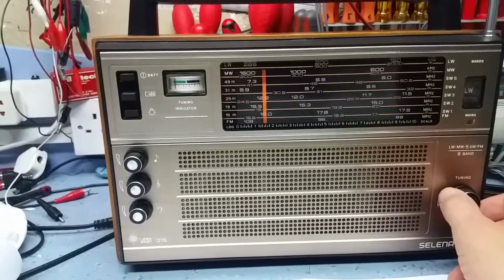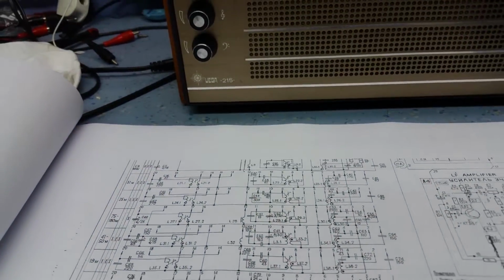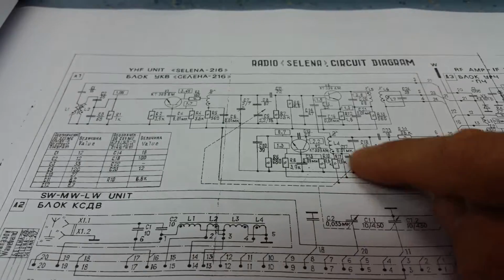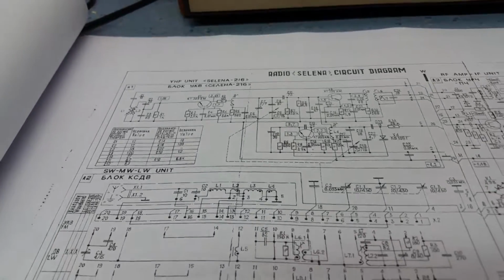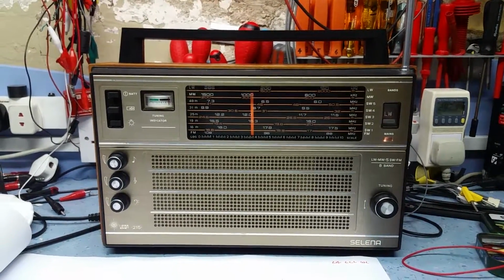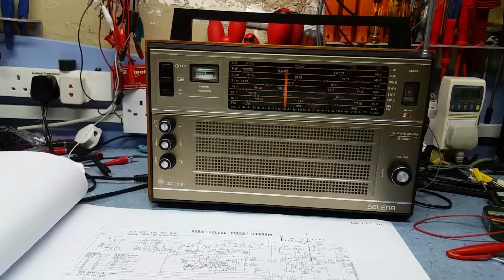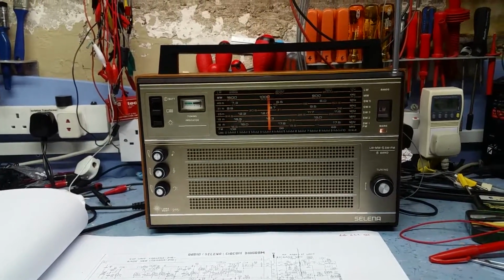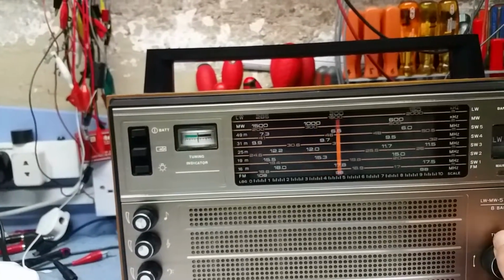Vega Selena 215 AM oscillator